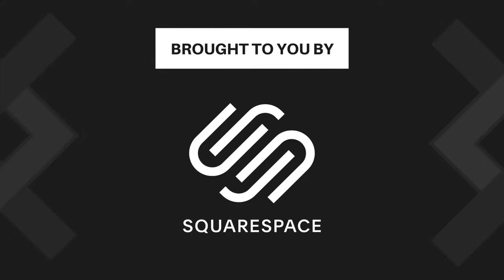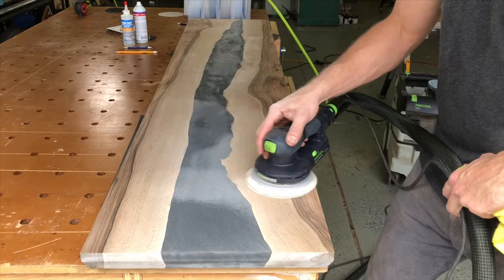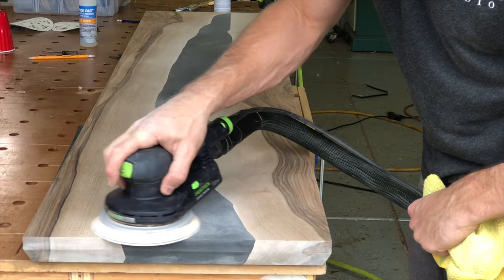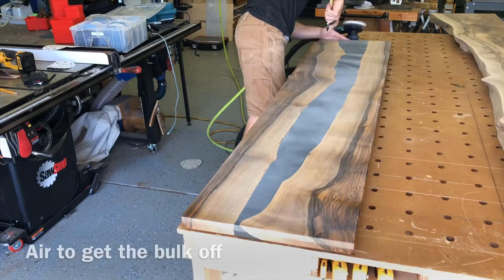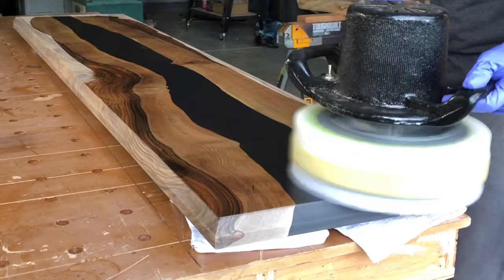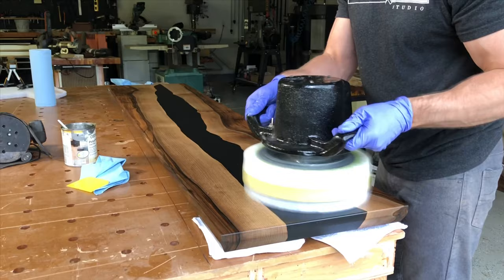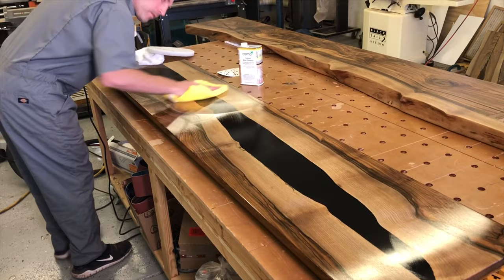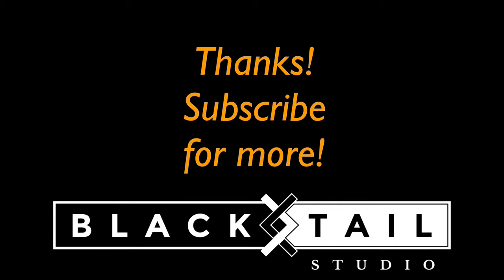Perfect Table Finish (in a dusty garage)—Wood Table Finishing—How To Stain Wood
Some people call this how to stain wood, but there is definitely no stain involved! In this video I’ll show you how to finish a wood table. More importantly, how to get a perfect finish. Even in a dusty garage or shop. I’ll be demonstrating on a epoxy resin table, which can be the hardest type of table to finish without a professional spray booth. The finish I use is not only easy, but super durable. It was designed as a hardwood floor finish, so it should be tough enough for any table you make. Enjoy!

If you aren't following me on Instagram, go over there @blacktailstudio and follow me to keep up with what I am working on from day to day!

Links to all the items used in this video:
Sandpaper storage bin
Osmo liquid wax cleaner
Osmo 3043
3m buffing pad
Gem buffer
CA glue and activator
Festool Sander
Festool Vacuum